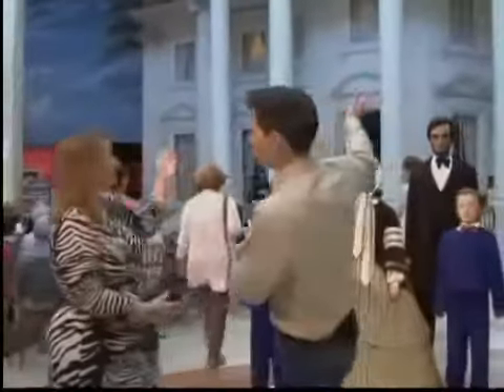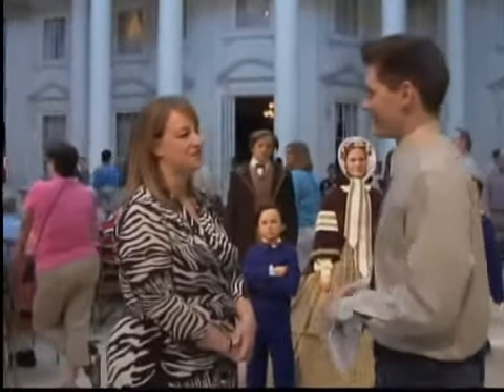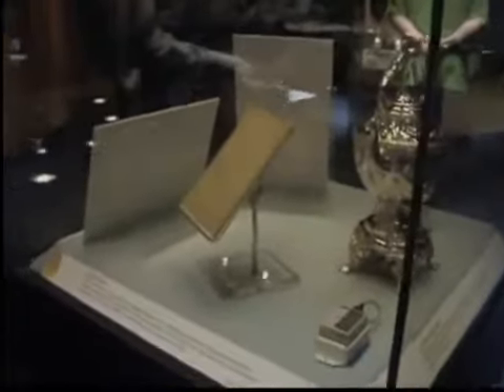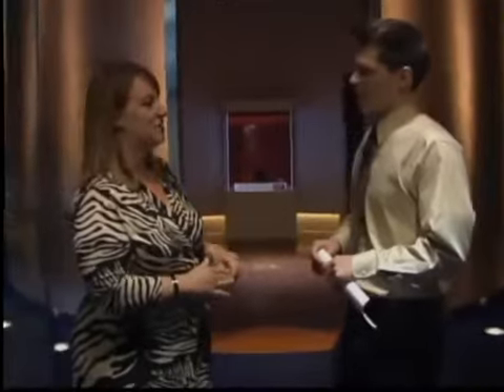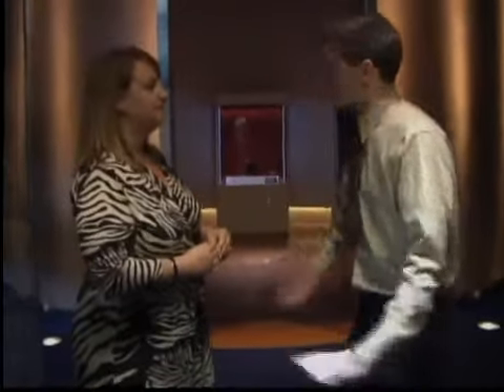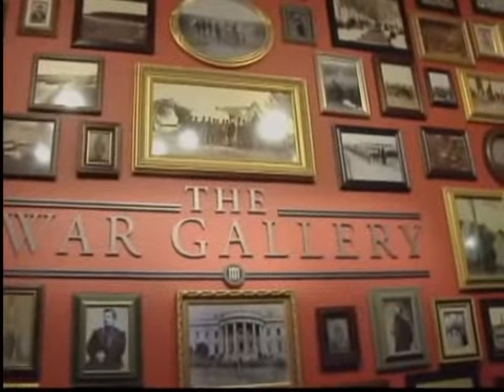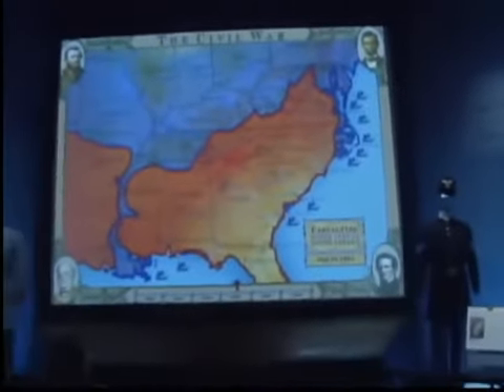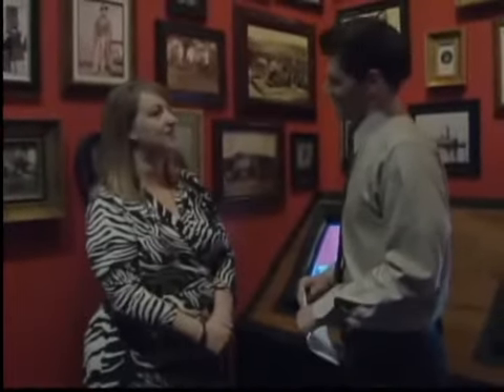Inside the Abraham Lincoln Presidential Library and Museum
ciLiving's Matt Metcalf tours the Presidential Museum.  For more on the museum visit ciLiving.